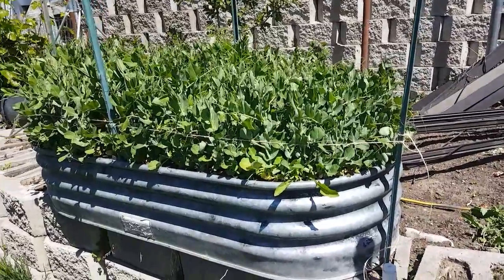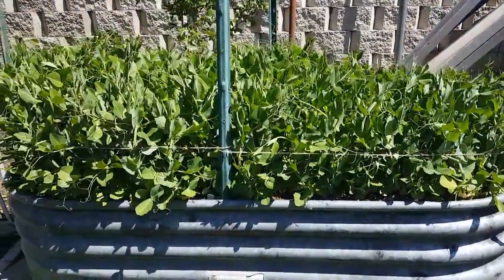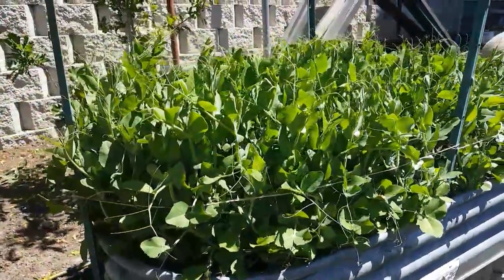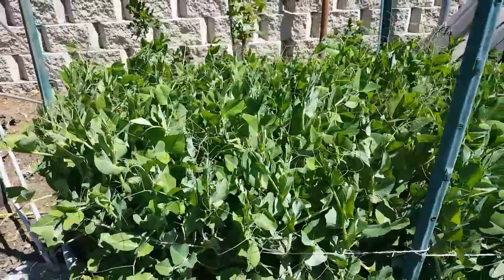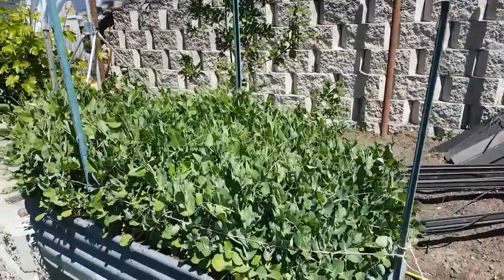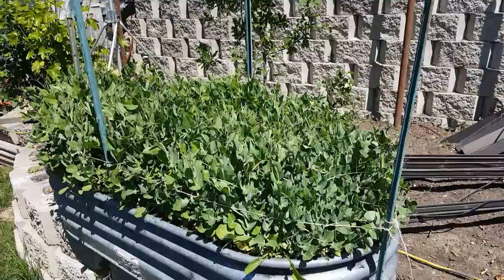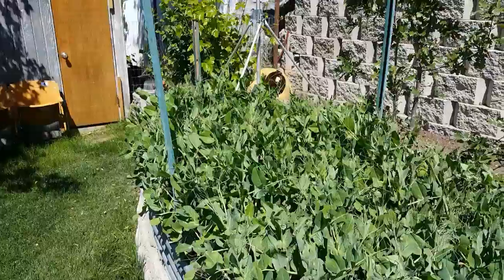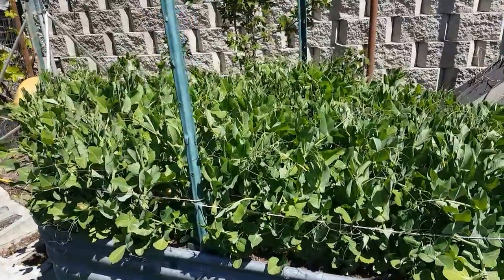Pea Update May 20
Pea Planting density experiment